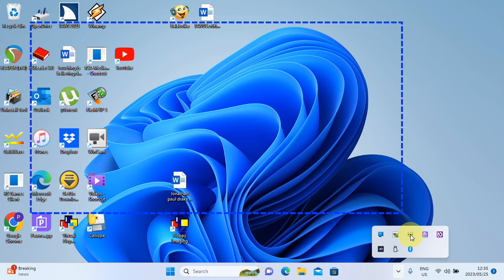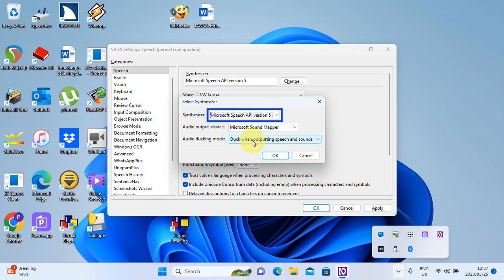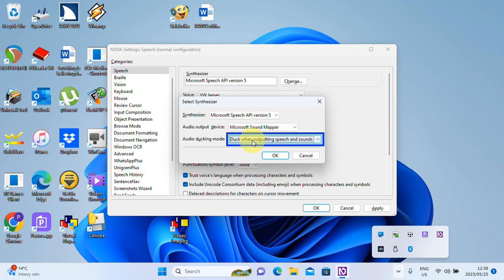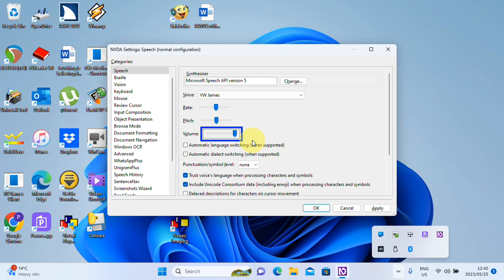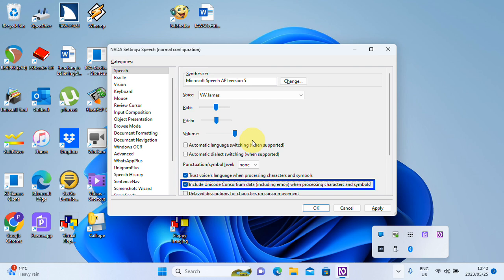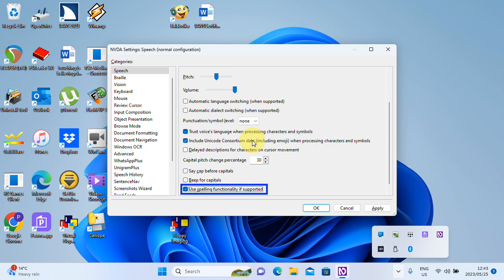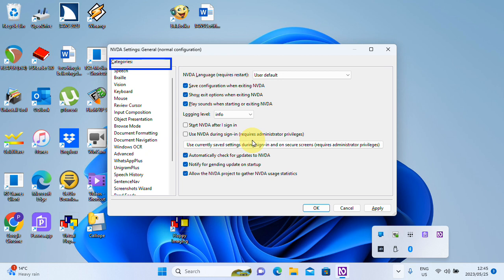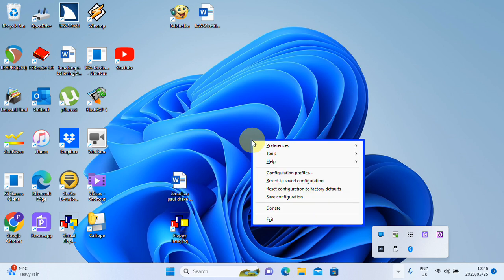NVDA Lesson6 The synthesizer dialog and a little on NVDA configuration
In today's cast I speak about the synthesizer dialog and also a little about reverting back to NVDA'S saved configuration.